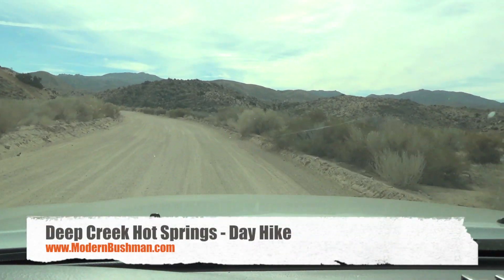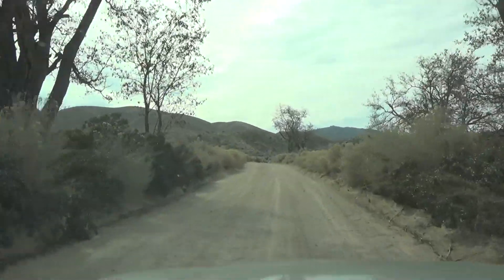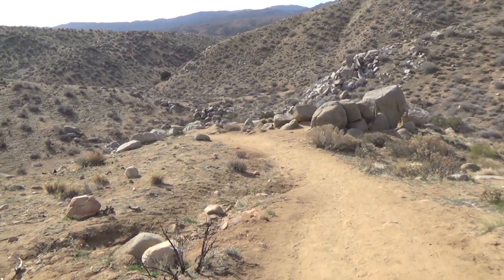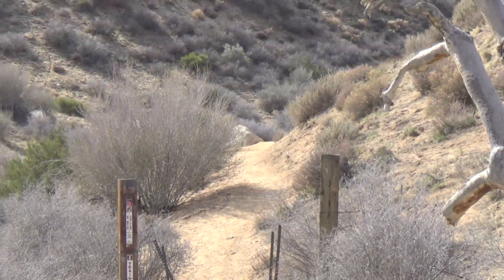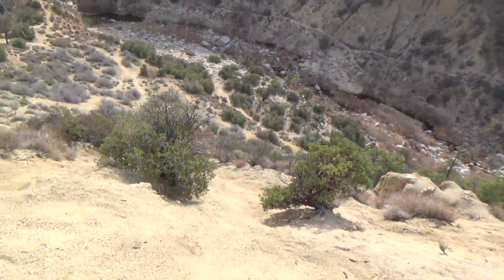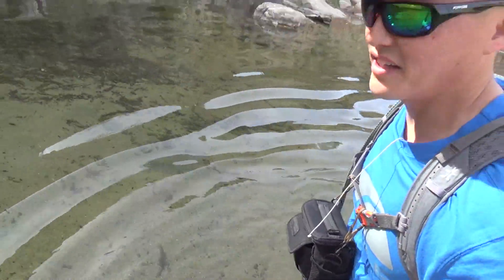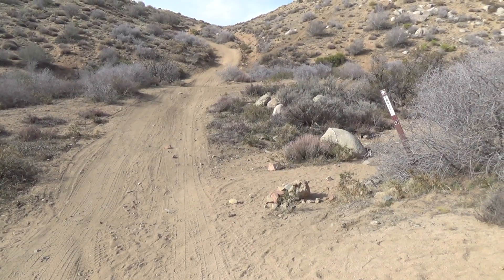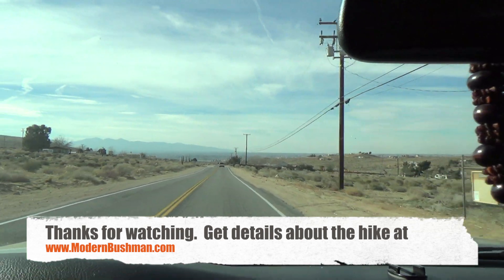Deep Creek Hot Springs with the REI Stoke 29 backpack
Here's a short day hike for anyone just getting into hiking.  It's to the Deep Creek Hot Springs located in Southern California and I do it using my new REI Stoke 29 ultralight backpack.